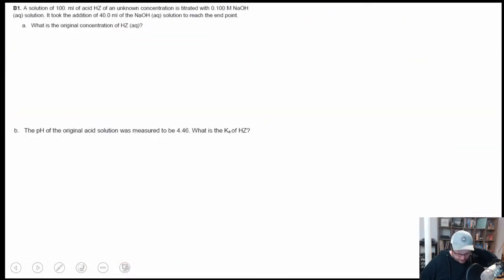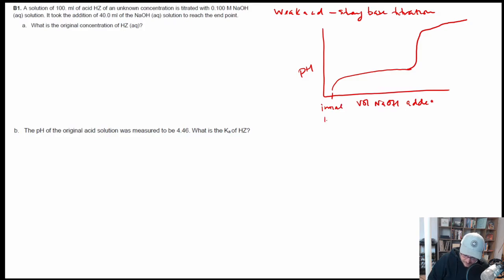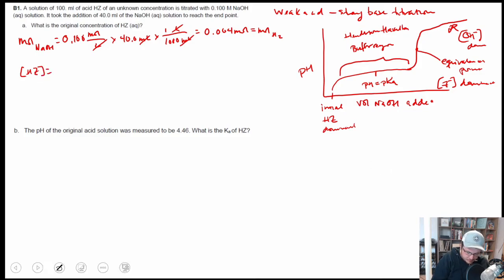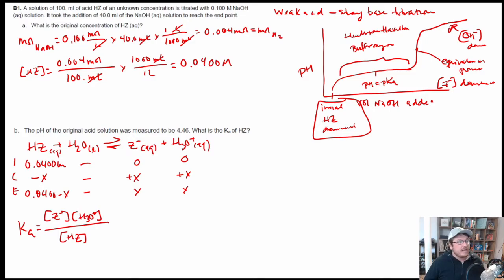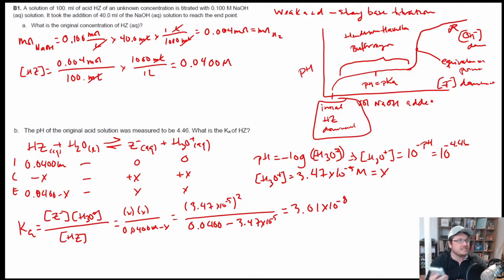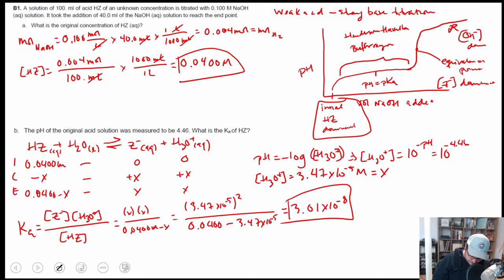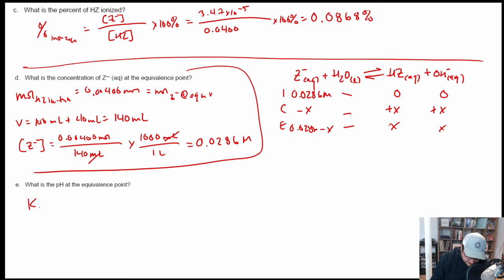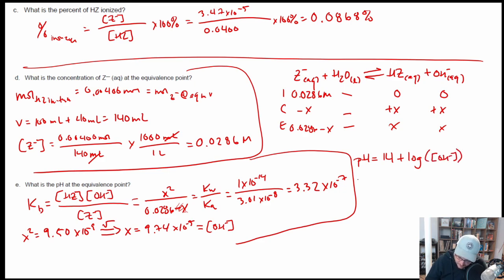Determine the Ka of a weak acid from titration data Sp 12 B1